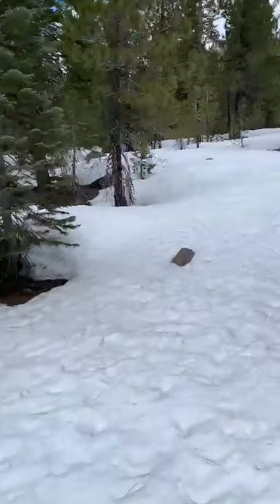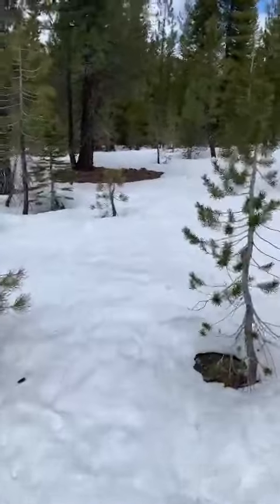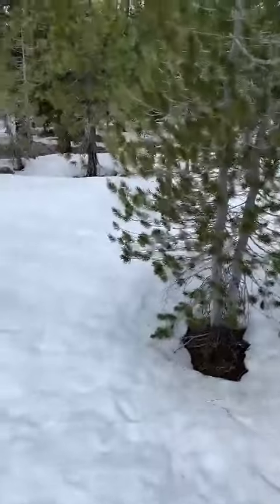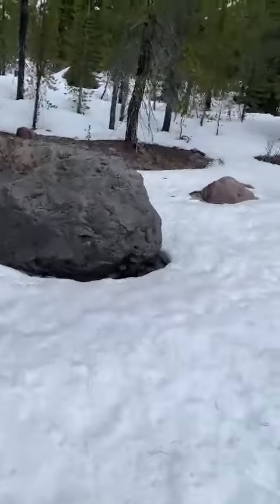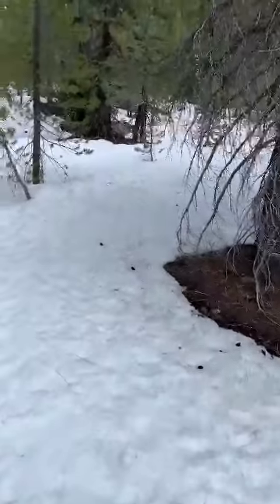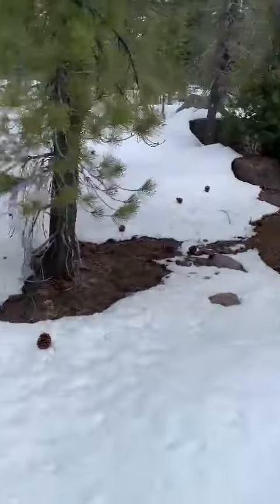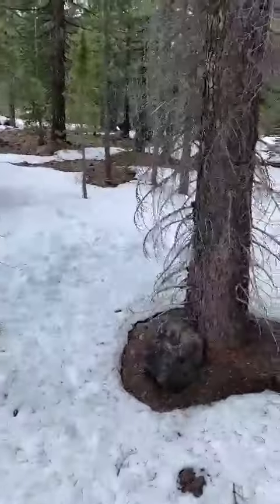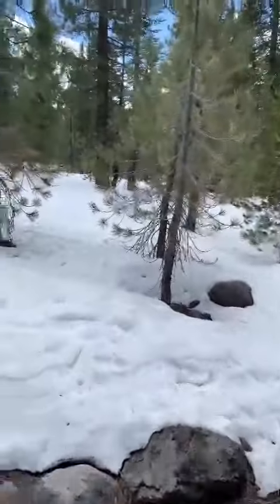Lassen Volcanic National Park -Visit in 2021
Lassen Volcanic National Park is in Northern California. A network of trails through forest and around several lakes connects with the Pacific Crest Trail in the north.